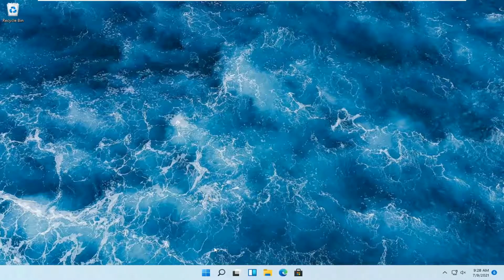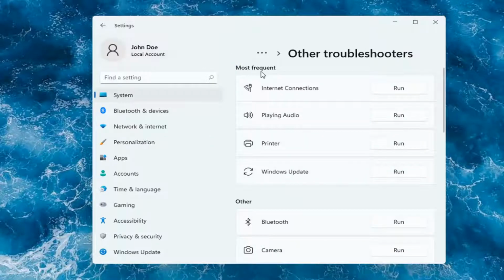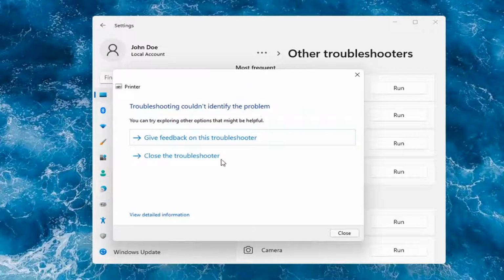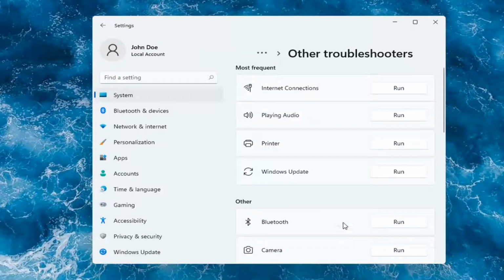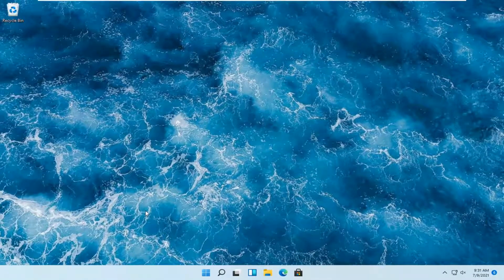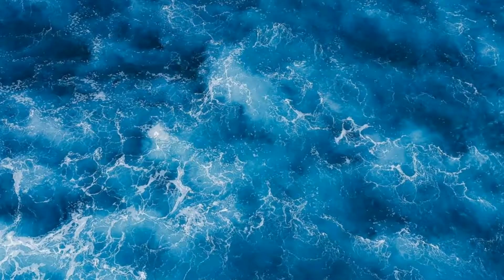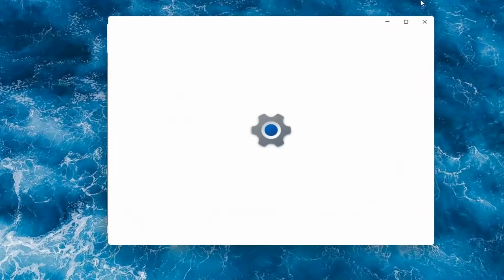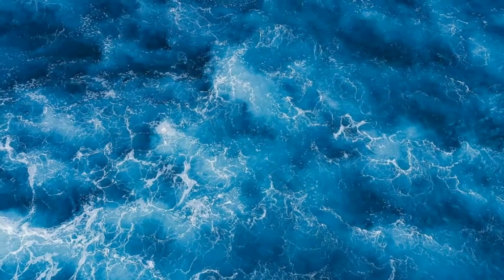How To Troubleshoot Printer Problems In Windows 11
This tutorial will show you guys how to troubleshoot printer issues in Windows 11.